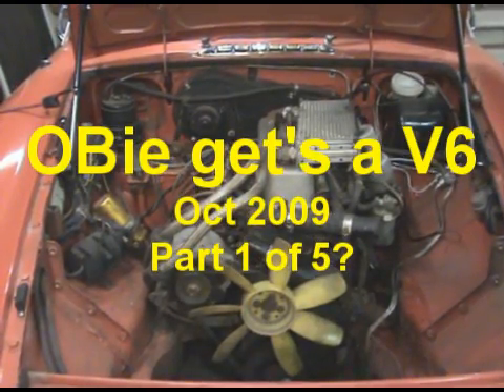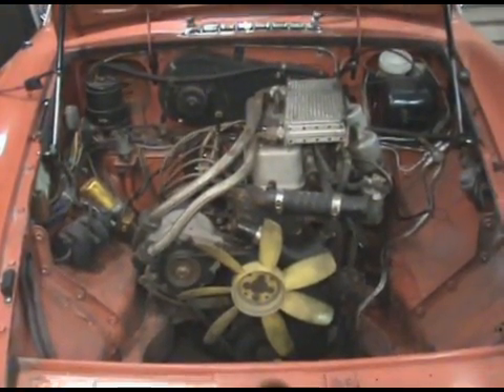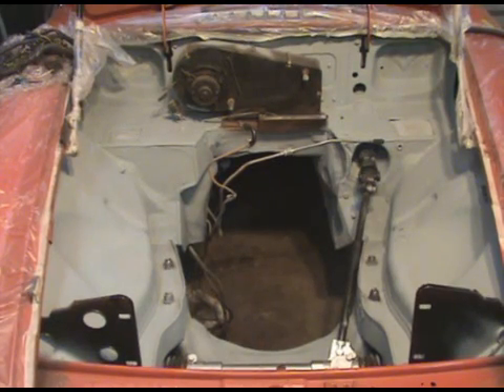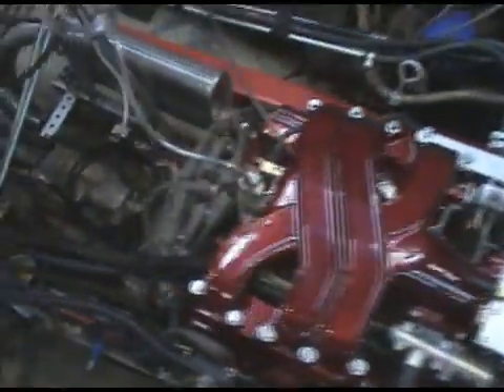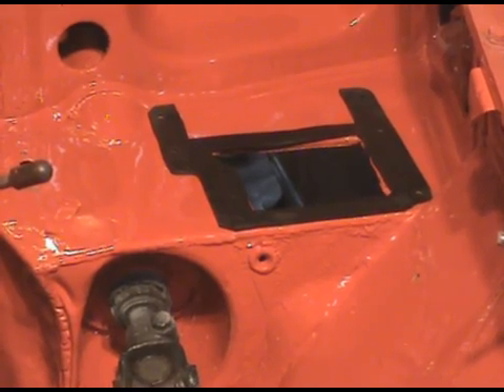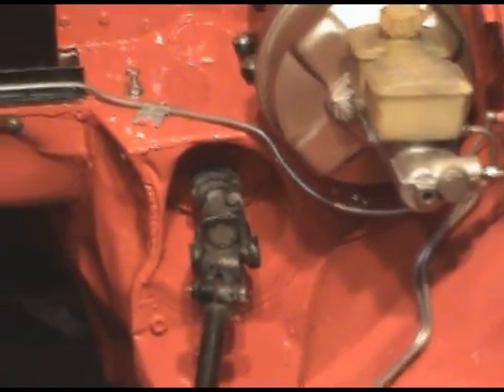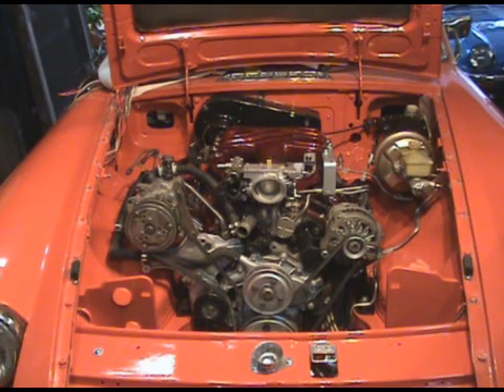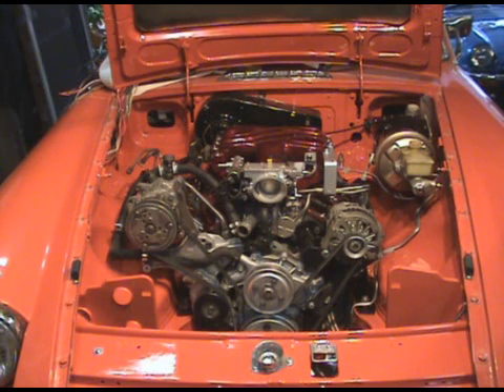Part 1/5 Megasquirted 3.1L V6 Installation in a 1973 MGBGT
This sequence documents the installation of my 3.L V6 into my 1973 MG BGT. Video details the trials and tribulations of fitting the engine and rewiring the main fuse area